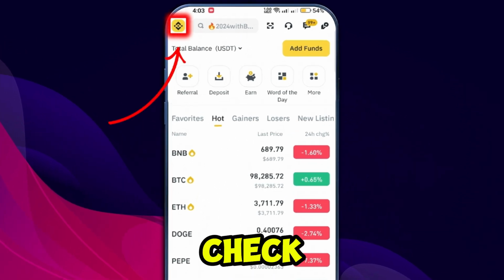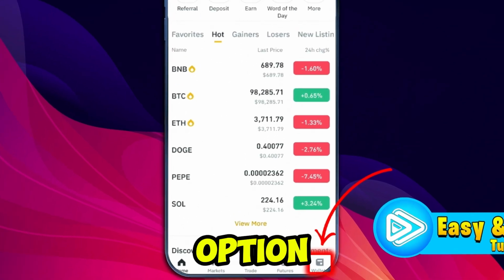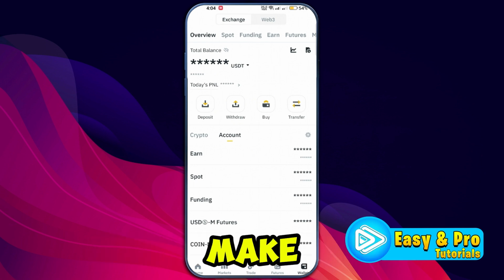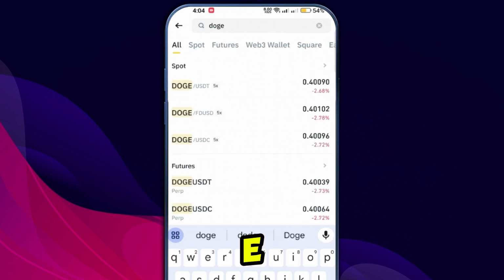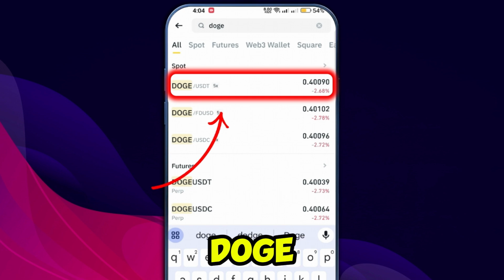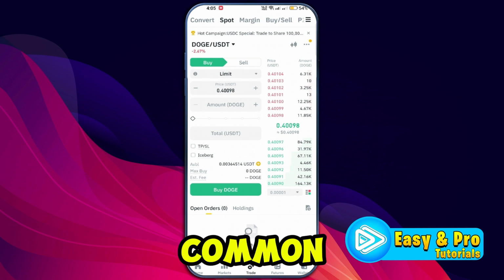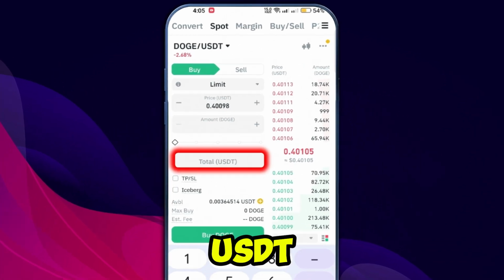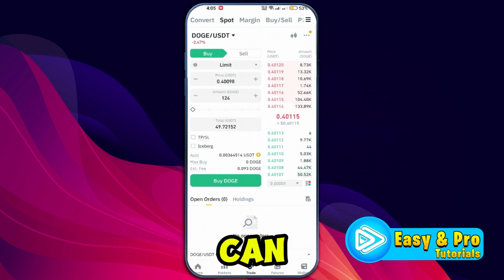How to Buy Dogecoin on Binance App (2025 Updated Way)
In This Tutorial You'll Learn How to Buy Dogecoin on Binance App in 2025.

➤📋 Title: How to Buy Dogecoin on Binance App

Description:
How to Buy Dogecoin on Binance | Step-by-Step Guide for Beginners

Looking to invest in Dogecoin using Binance? Whether you're using the mobile app or desktop, this guide will walk you through the entire process of purchasing Dogecoin quickly and securely.

Start your Dogecoin journey today with Binance, and stay updated with the latest crypto trends! 🚀

➤📋 Relevant Questions:

1. how to buy dogecoin on binance ?
2. how to buy dogecoin on binance mobile app?
3. how to buy crypto on binance?

©️easyprotutorial